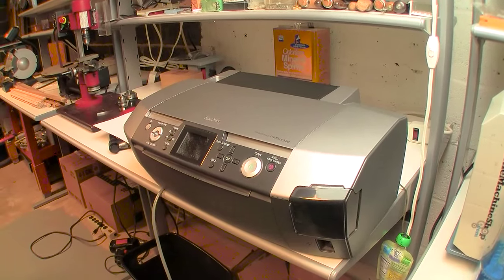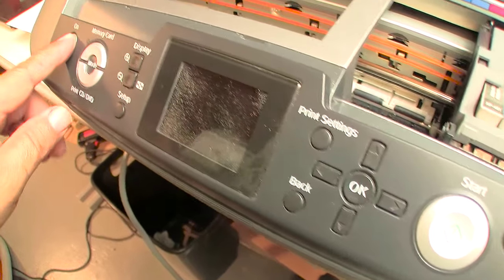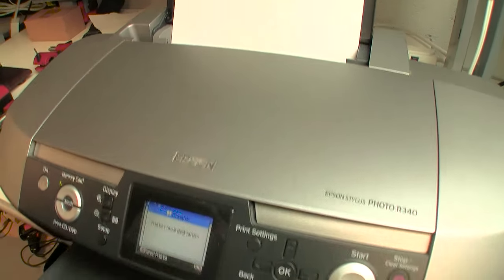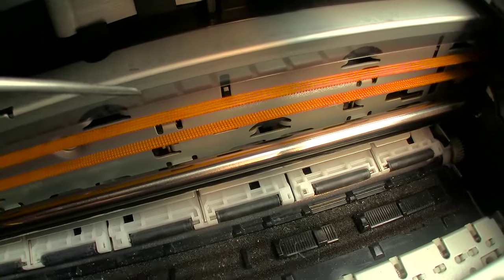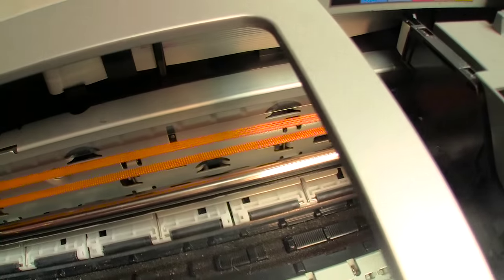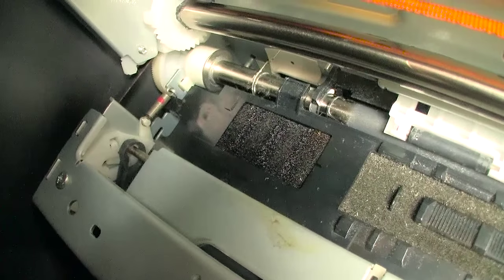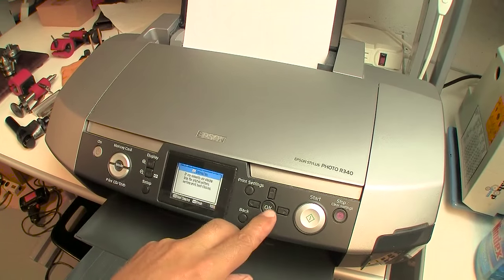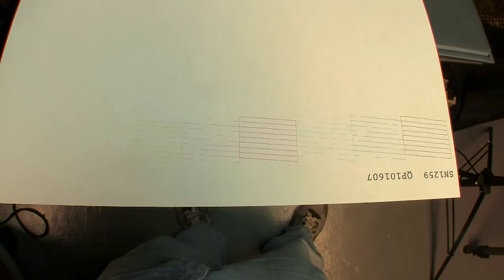How to Rescue and Revive a clogged neglected printer Part #1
Introduction video #1

Have you an old neglected printer than you would like to revive?
You can find these ignored printers at local flea markets and yard sales for next top nothing.
Recently I found another EPSON R340 which as it turned out was operational but needed lots of cleaning and maintenance.
It was hopelessly clogged and that is why it was sold for about $15

In this video series I will take you through what I would do to restore and revive a printer such as this and bring it to a near perfect working condition. The techniques shown will apply to just about any EPSON printer you will likely find. Up to a PRO 3880!

This first introduction will cover the preliminary inspection and initial attempts to revive this printer.
As I go through the various steps I will document them in short individual videos covering what I normally go through to bring these finds to near perfect working order.